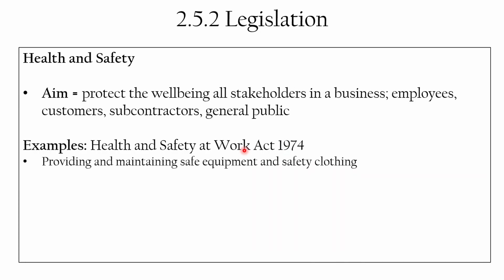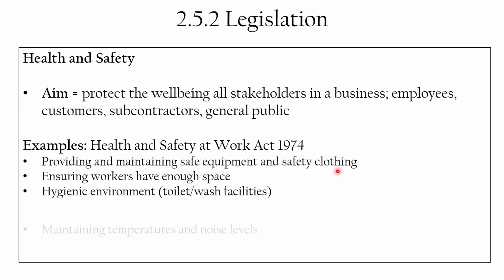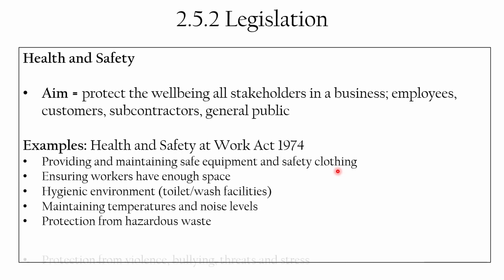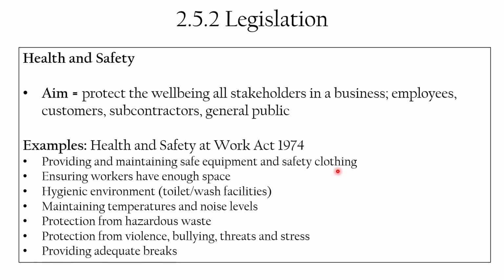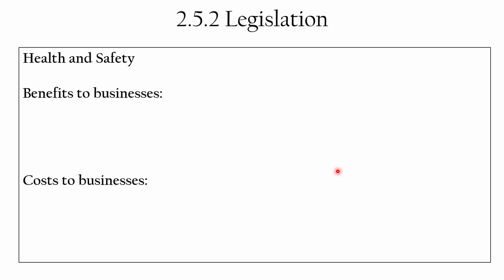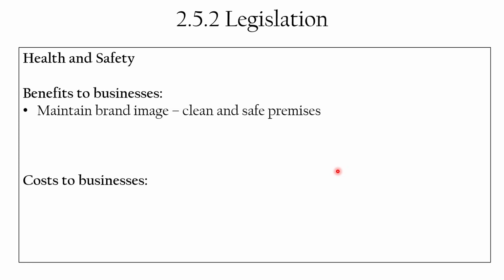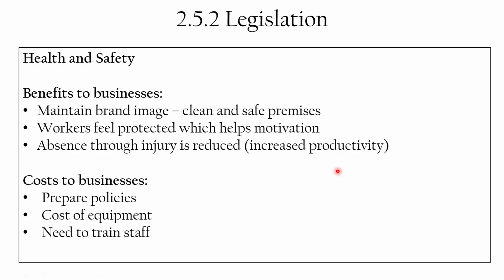2.5.2 Legislation 5 - Health and Safety Legislation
This video covers Edexcel A Level Business Theme 2.5.2 Health and Safety Legislation.